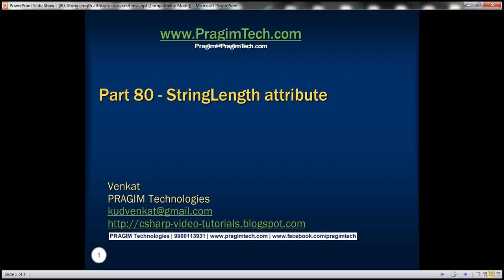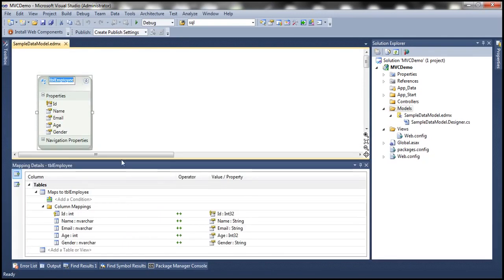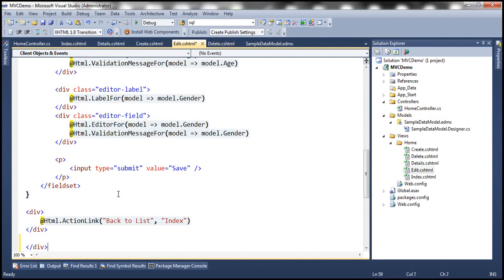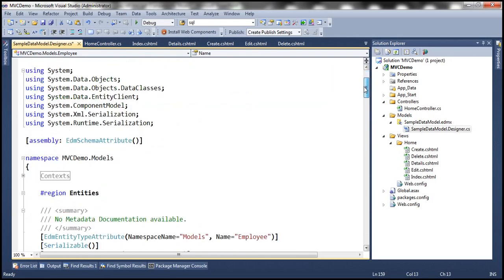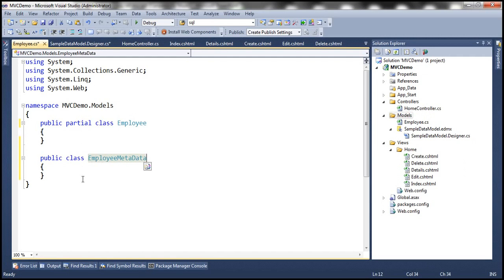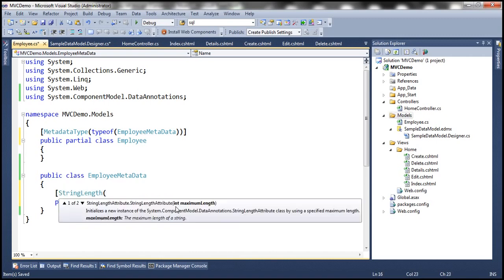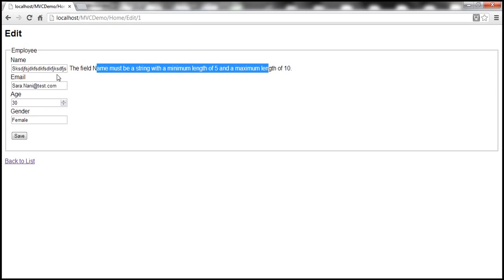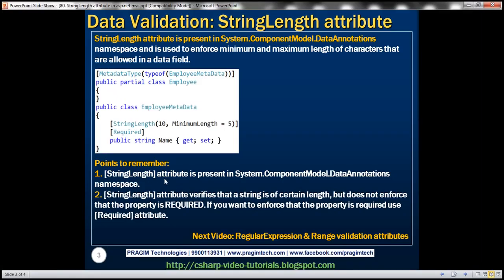Part 80 StringLength attribute in asp net mvc